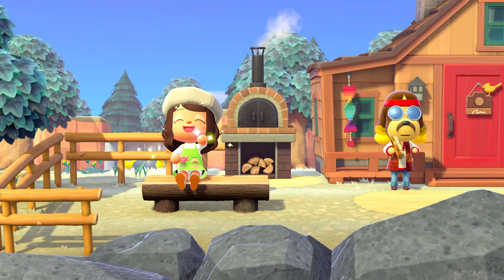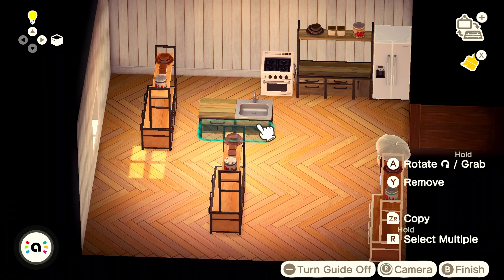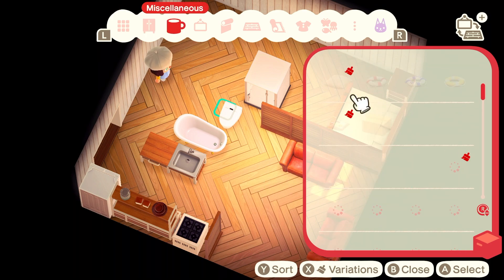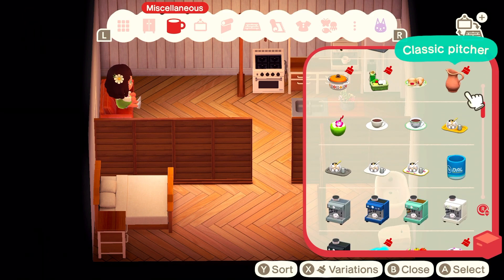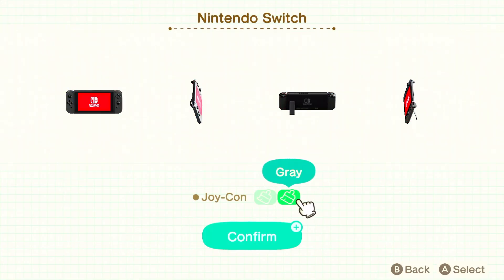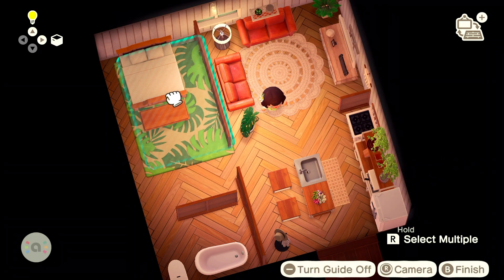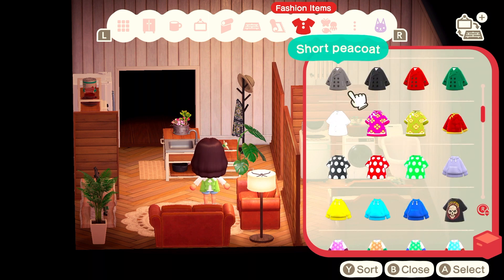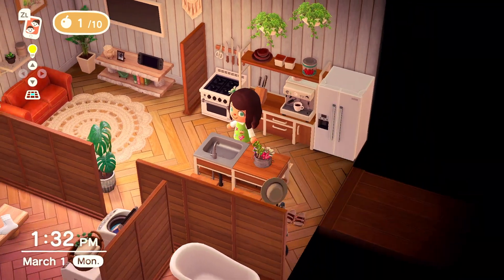Building my Apartment IRL | Animal Crossing New Horizons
Hi Everyone! We are building my apartment in today’s Animal Crossing New Horizons video! I am moving the week that this is uploaded, so hopefully it was fun to get a peak into my new apartment!